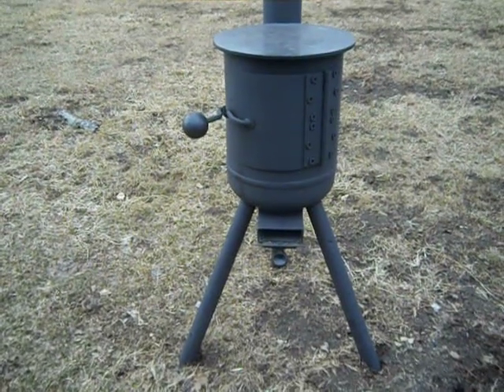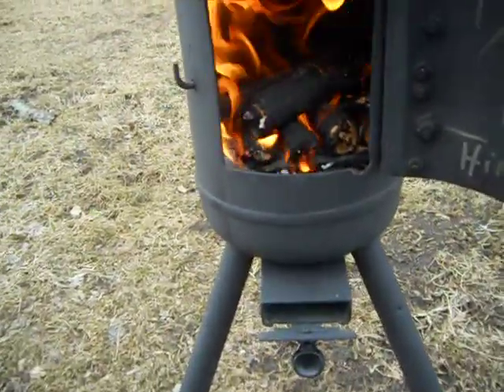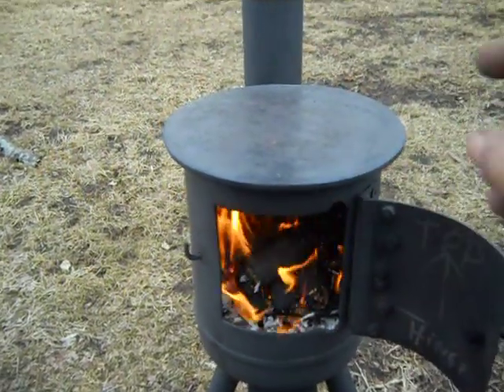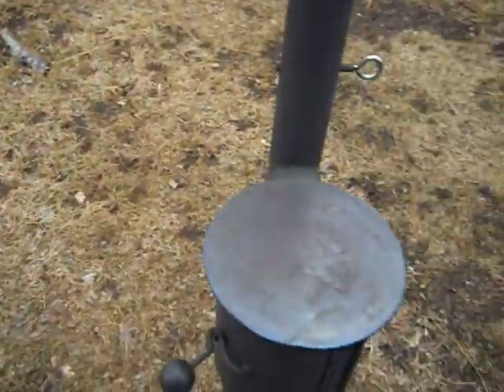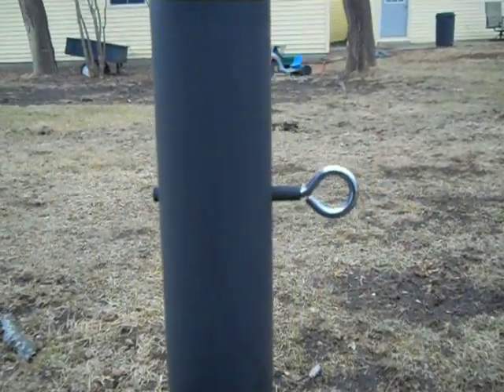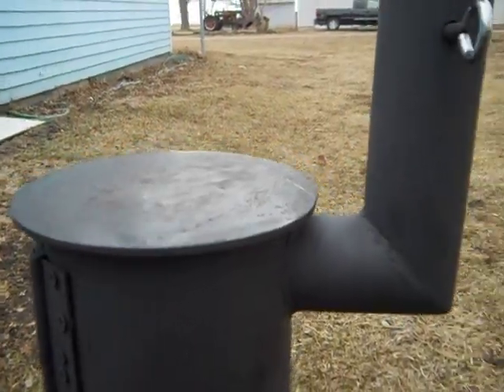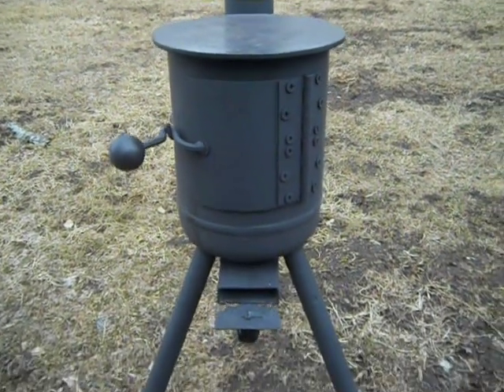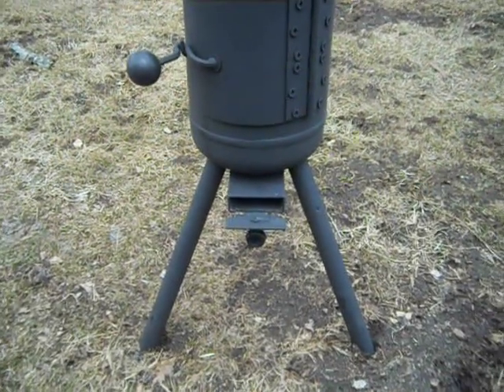homemade mini potbelly woodstove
This is built from an old propane tank . I used small 80 amp. welder,grinder, and drill. also check out slideshow on my site for more info.